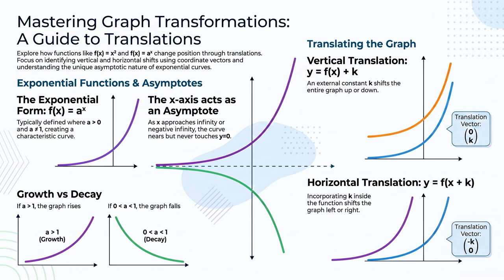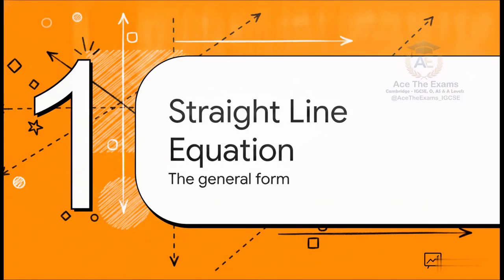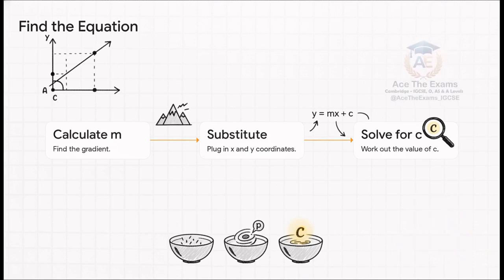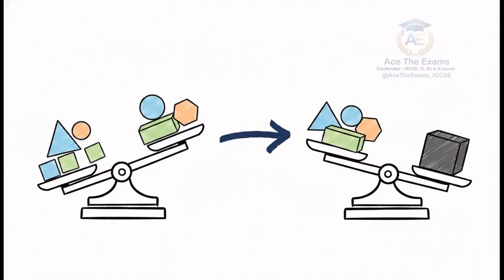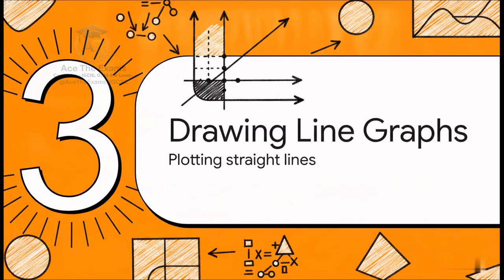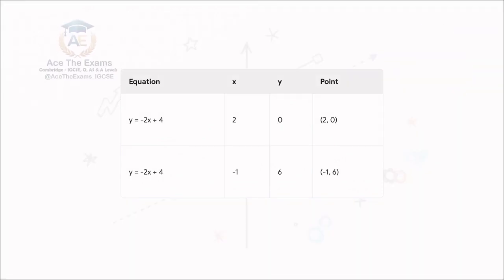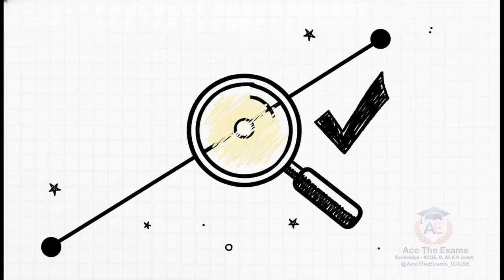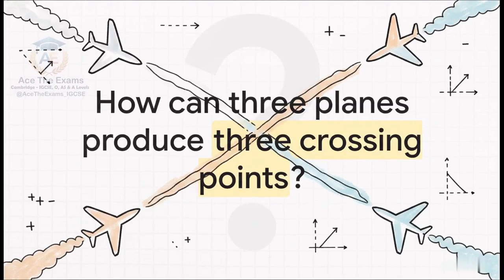Investigations, Modelling And Ict 4 - Cambridge Igcse International Mathematics 05... | Ace The Exam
Investigations, Modelling And Ict 4 - Cambridge Igcse International Mathematics 0580 Igcse Investigations Modelling And Ict 4 - International Mathemati Acd3270D  for Investigations modelling and ICT 4 - International Mathemati acd3270d . This Ace The Exam lesson explains Investigations, modelling and ICT 4 - Cambridge IGCSE International Mathematics 0580 using exam-focused revision, questions, past-paper practice, mark-scheme understanding and common mistakes.

Primary search query: Investigations, modelling and ICT 4 - Cambridge IGCSE International Mathematics 0580 IGCSE Investigations modelling and ICT 4 - International Mathemati acd3270d